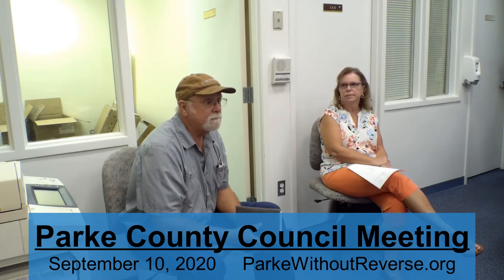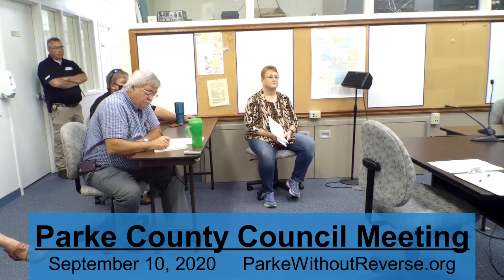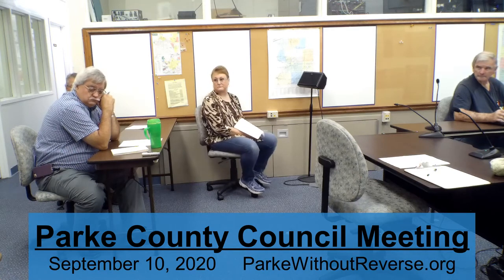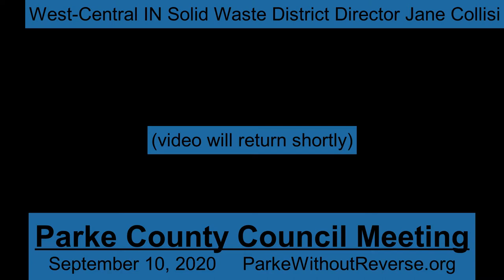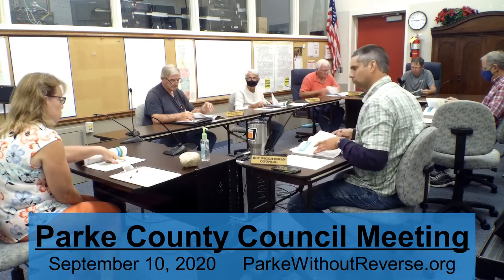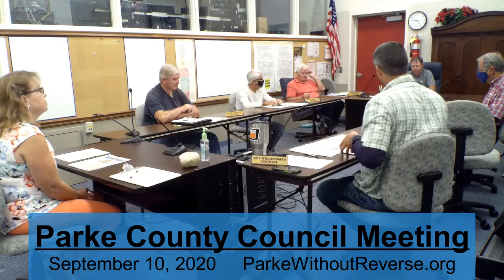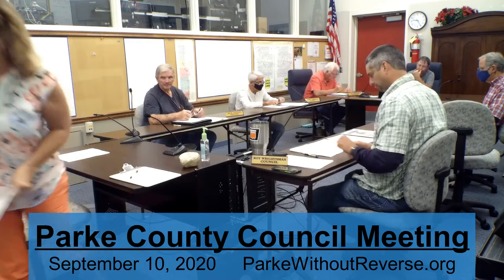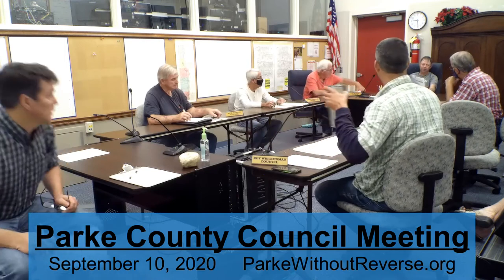September 10, 2020 · Parke County Council Meeting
The Parke County Council held their regular meeting on September 10, 2020 at 9:00 AM in the Emergency Management Center in Rockville.  The meeting lasted under an hour.

County Commissioner Jim Meece updates the council on the activity of the Board of Commissioners and on landscaping work being considered for the courthouse.  The executive director of the West-Central Indiana Solid Waste District was introduced by Meece to the council.

West-Central Indiana Solid Waste District is the organization to thank for the recycling bins located in the former Pamida/Shopco parking lot, and for the upcoming tox-away days.